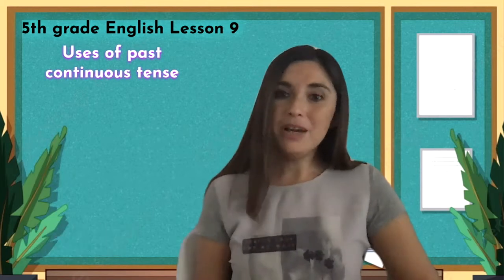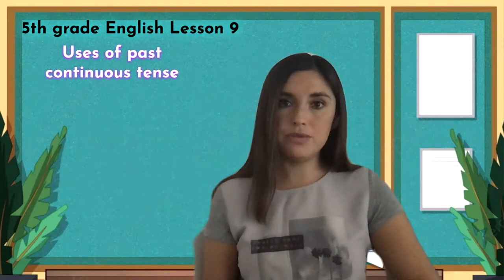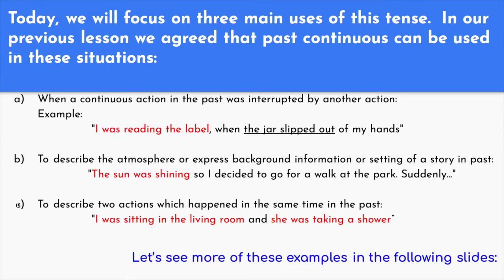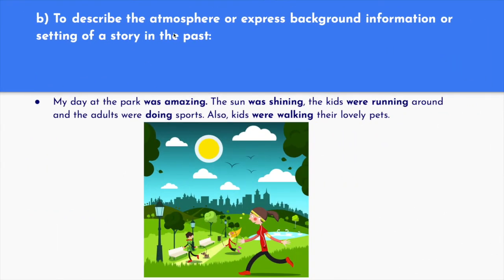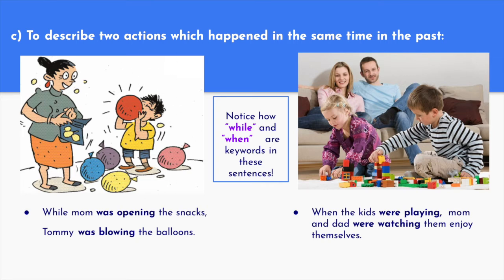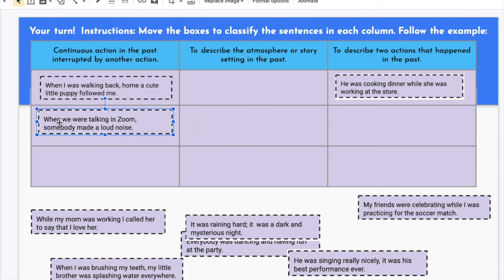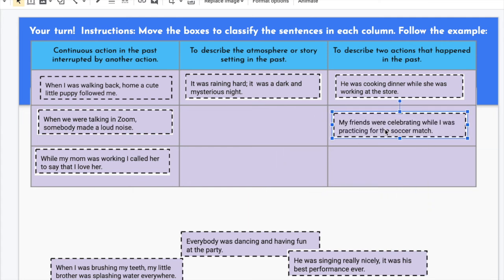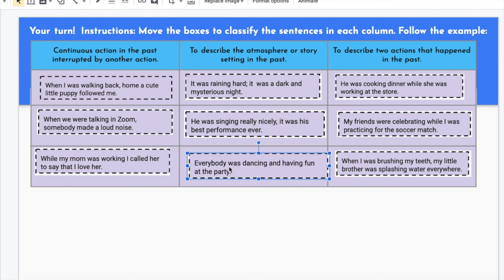Lesson 9 5th grade